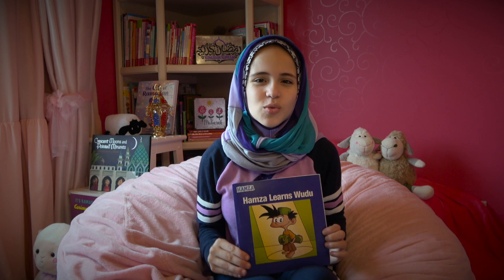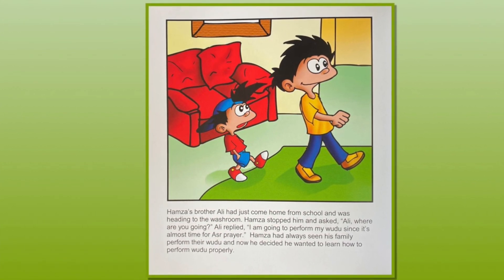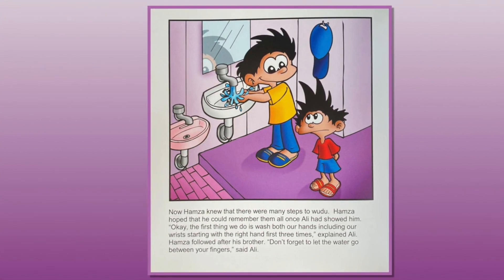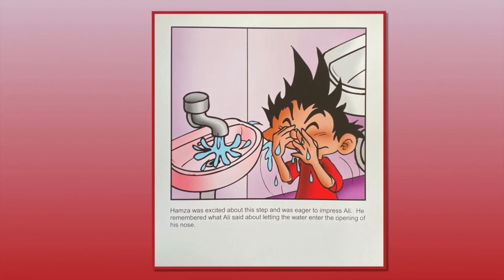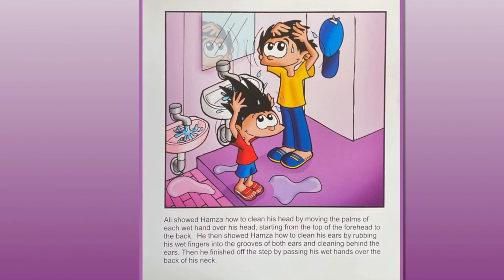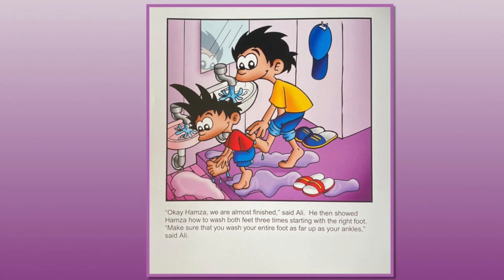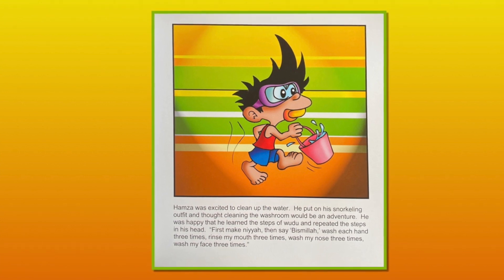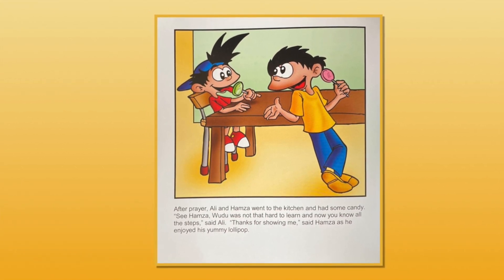Hamza Learns Wudu (Read Aloud)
Welcome back to my nook everyone!  Tonight we are reading "Hamza Learns Wudu" by Asna Chaudhry.  So, join me in your jammies with your favorite cuddly friend...